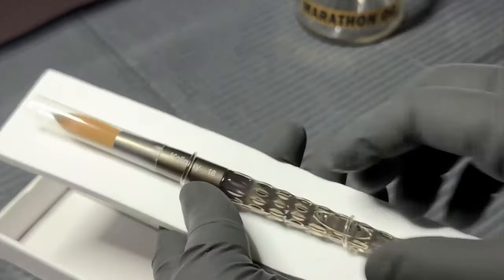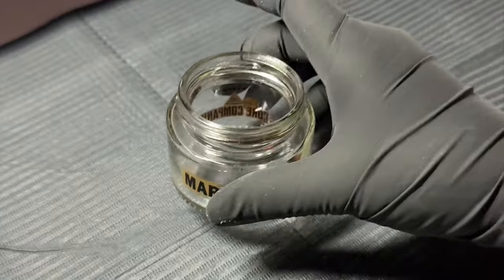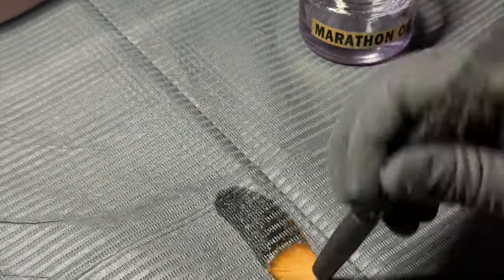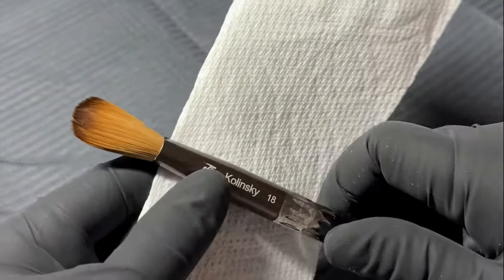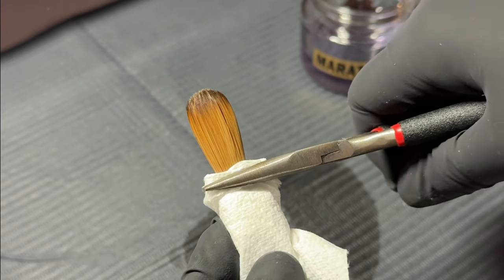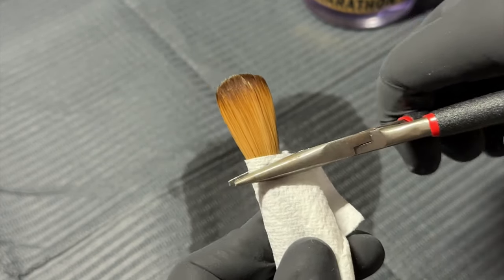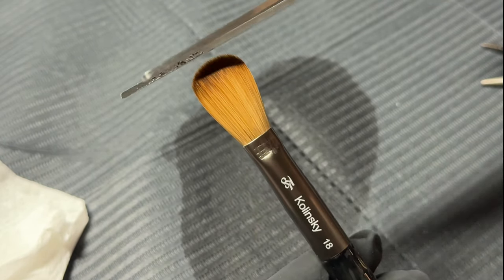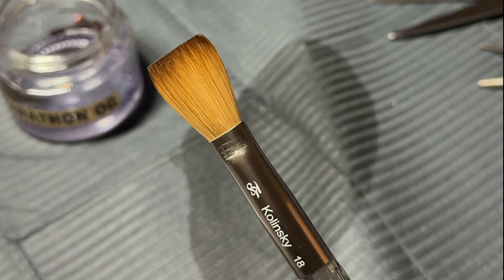HOW TO CRIMP YOUR ACRYLIC BRUSH ❤️